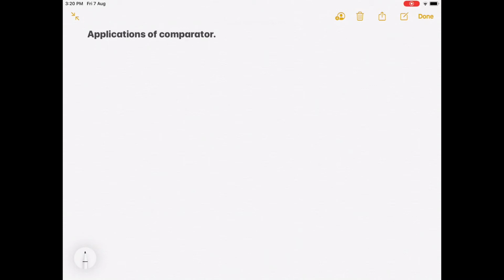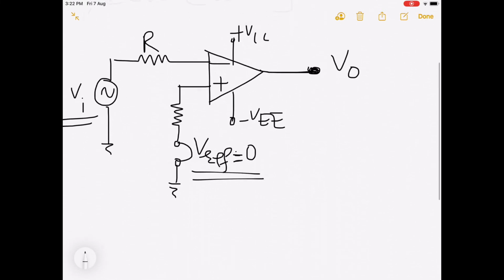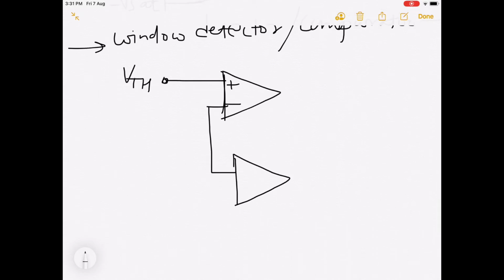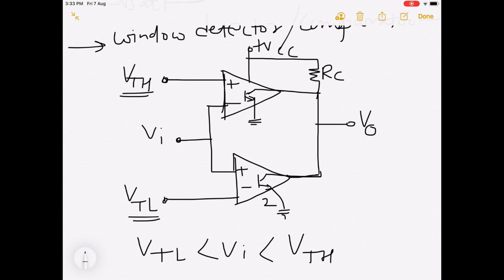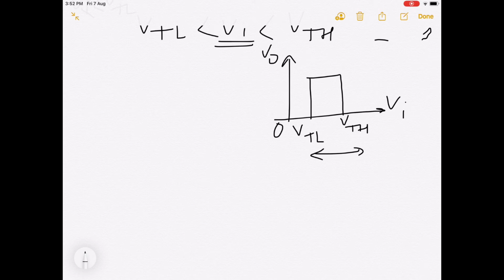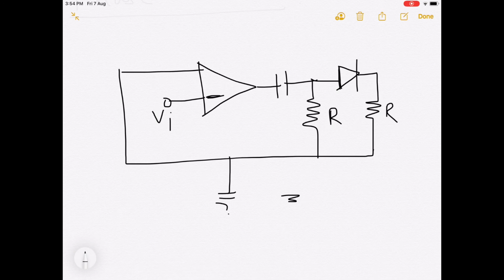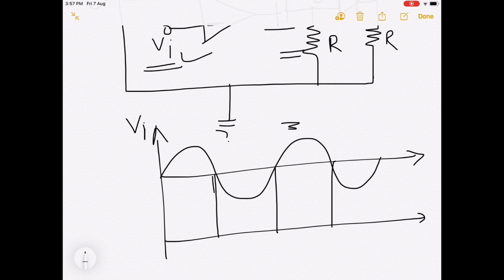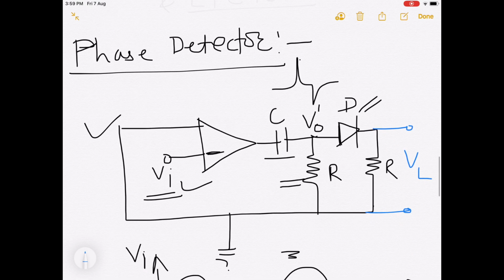Applications of Comparator. Lecture#16